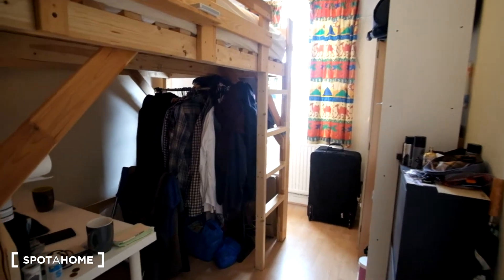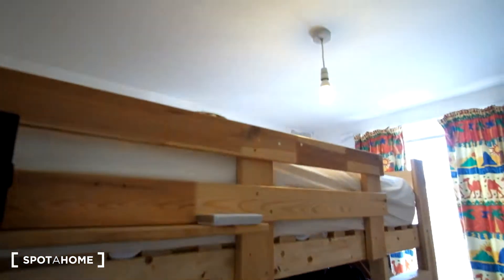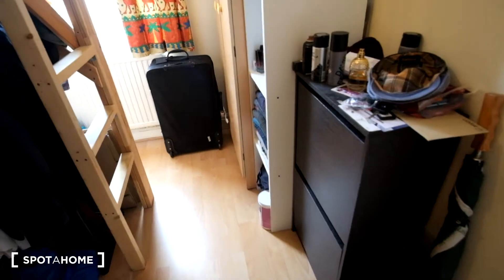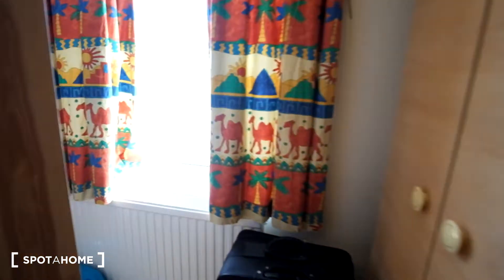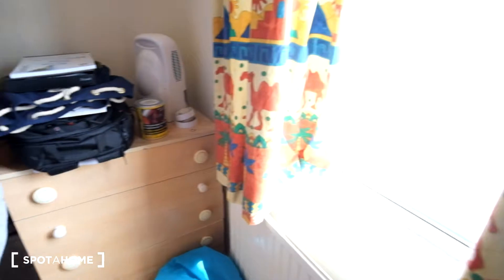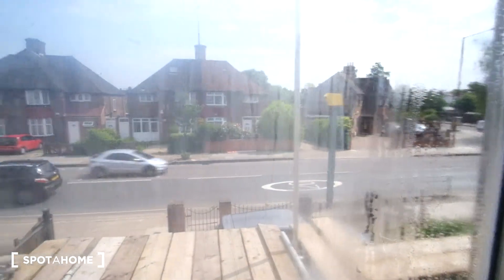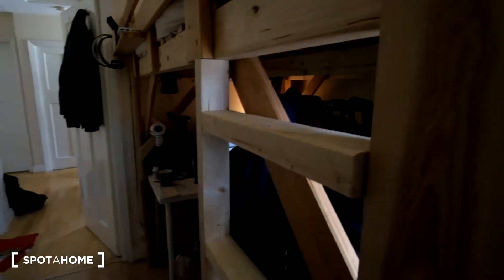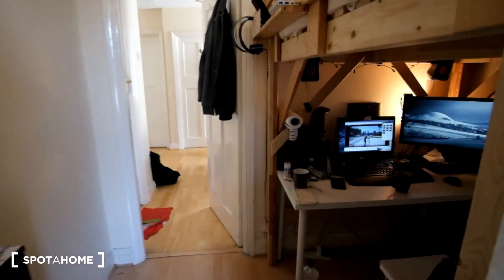Room to rent in beautiful 6-bedroom house in White City - Spotahome (ref 140550)